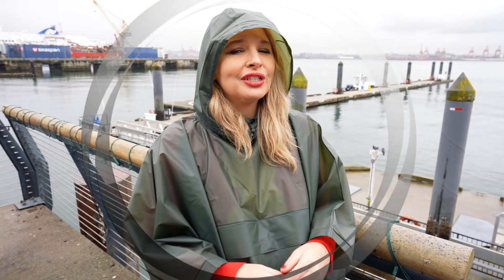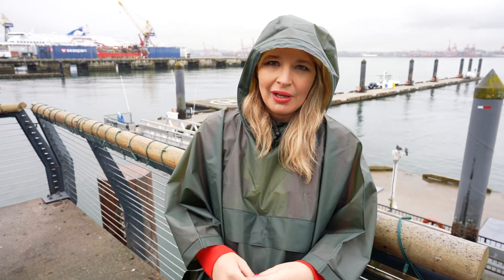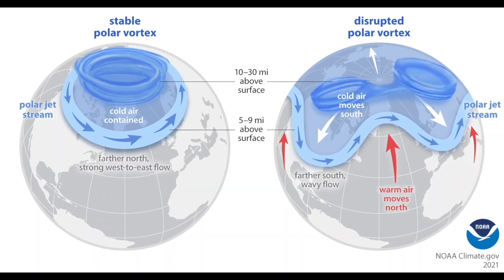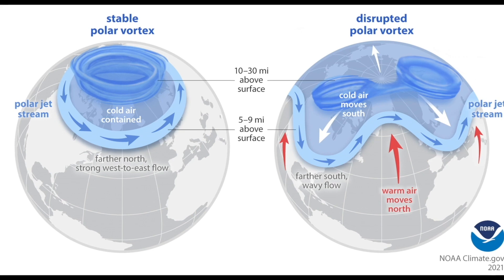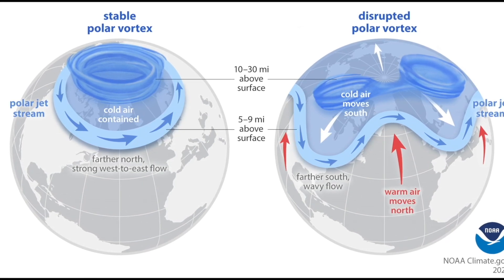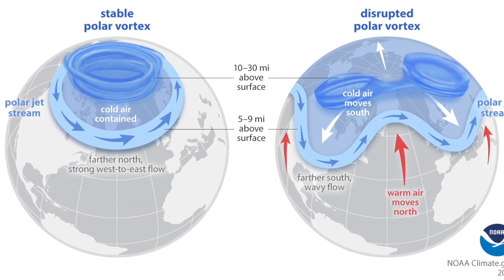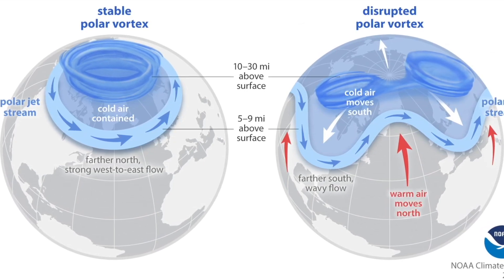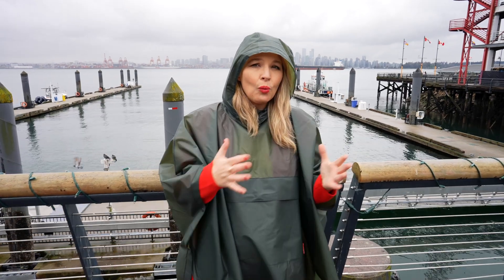What impact could climate change be having on the jet stream?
Johanna Wagstaffe learns there are two theories that atmospheric scientists are studying to try to determine how our warming planet impacts the jet stream. Rachel White, an atmospheric scientist with the University of British Columbia, explains why both theories have merit.